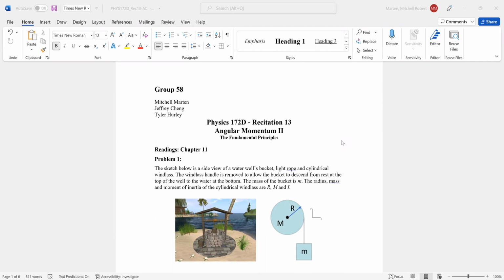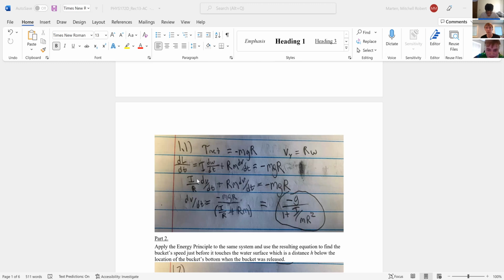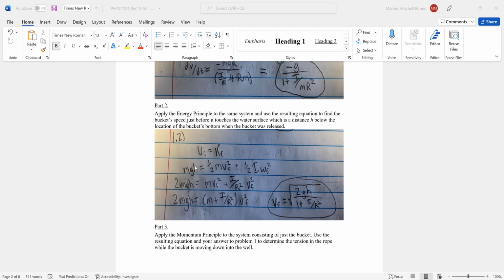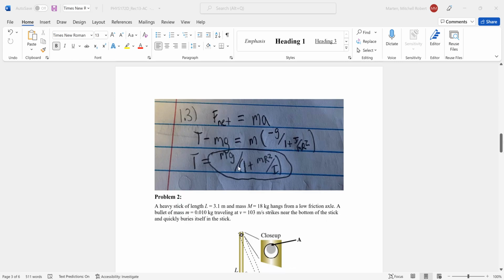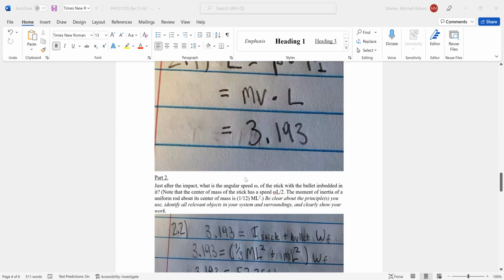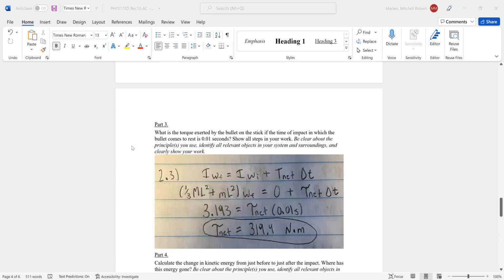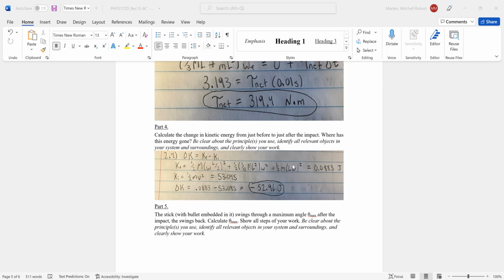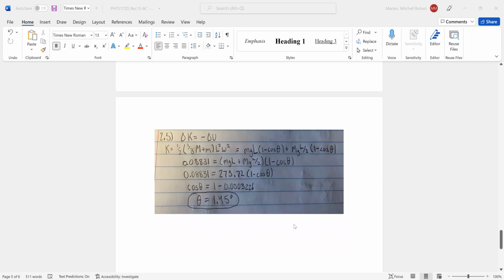PHYS172_REC13_GROUP58